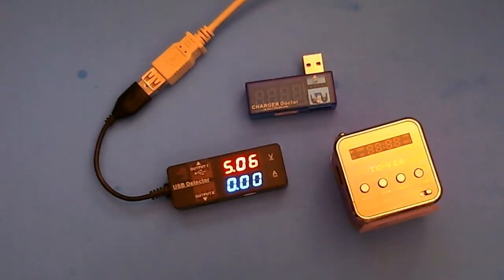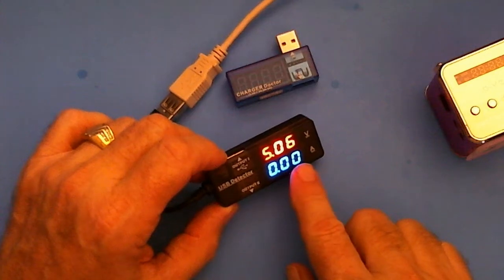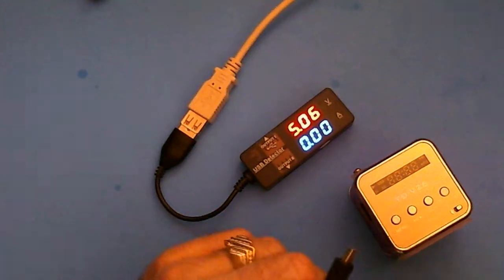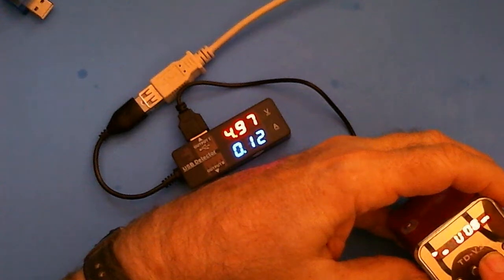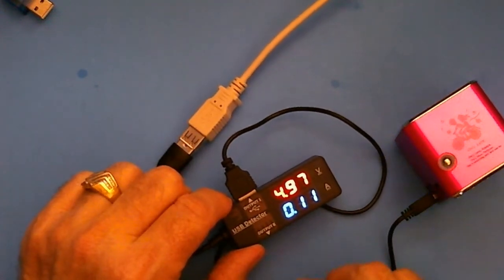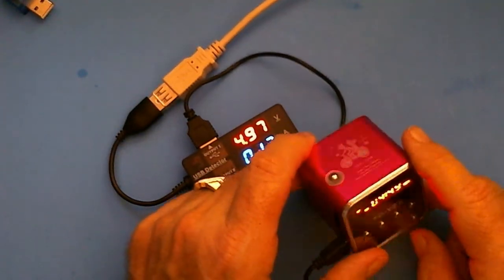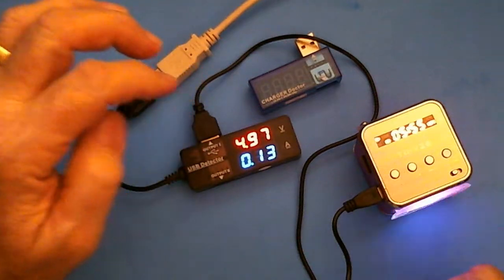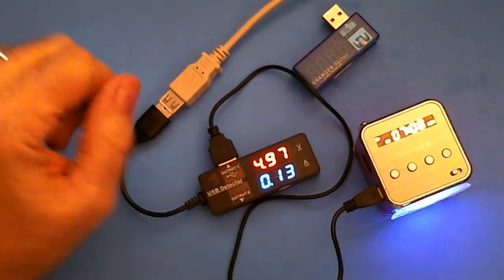TRRS #0395 USB Tester with Dual Display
USB Tester with Dual Display testing my Mp3 player cube. Note some of these come with a Red/Red display.  This has a Red/Blue display.